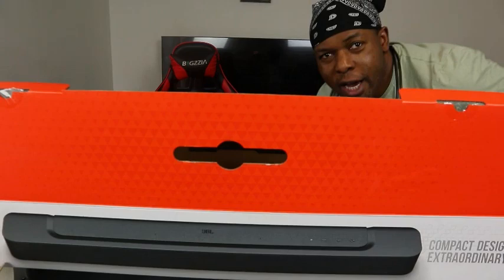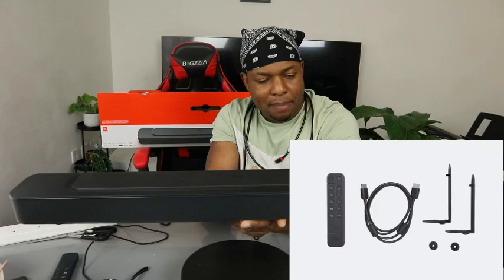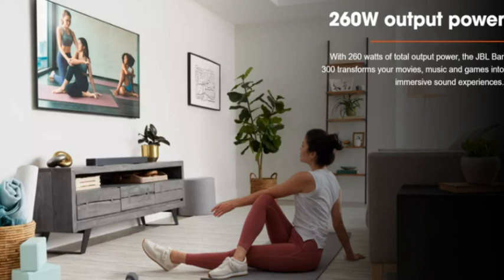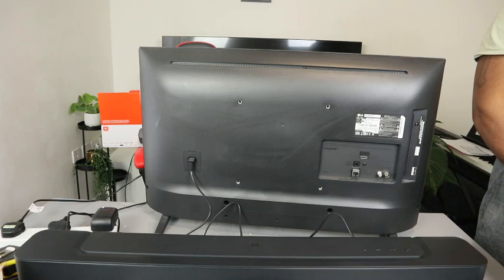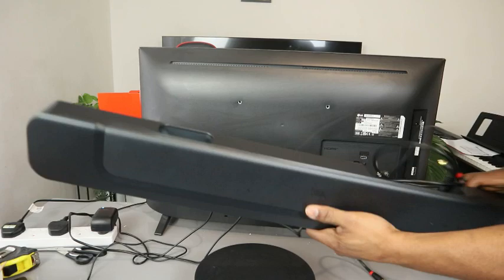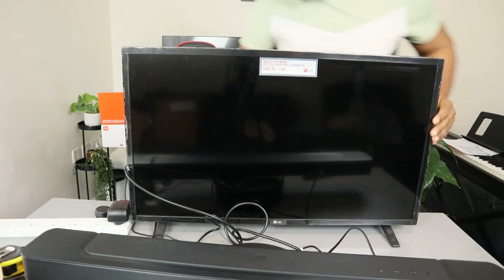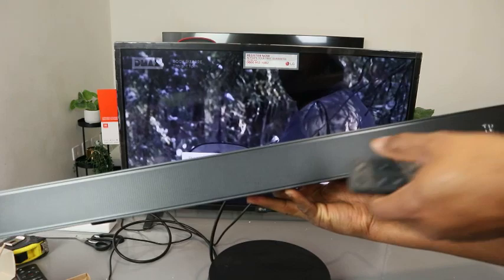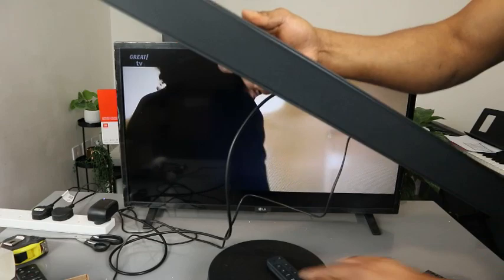How To: Hook Up JBL Bar 300 Soundbar To TV With An Optical Cable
This Video is How To Hook Up JBL Bar 300 Soundbar To TV With Optical Cable
You'll love how incredible things sound with Dolby Atmos on this JBL BAR 300. It creates a virtual surround effect, so it'll feel like the sound is coming from different parts of the room. And for non-Atmos content, there's MultiBeam Surround Sound. The best bit? You won't need any extra speakers or the cable clutter that comes with it. You've got lots of options when it comes to music too. Access over 300 online music streaming services with AirPlay, Alexa Multi-Room Music (MRM), and Chromecast. No wires, no fuss.

It certainly packs a punch with 260 W of sound power and a built-in bass port
 Catch every word, even over the music score, with PureVoice Dialogue Enhancement Technology
HDMI eARC with 4K Dolby Vision passthrough makes it easy to connect consoles and players without the need for extra cables
Tweak the EQ, see all your JBL speakers, and stream music with the JBL One app
It's easy to calibrate the audio to get the best sound for your space
 Works with voice assistant speakers, including Alexa, Google Assistant and Siri, for handsfree control

LG TV
Optical Cable
HDMI Arc